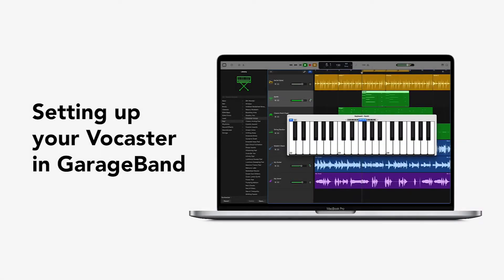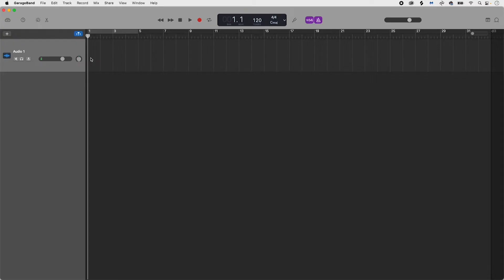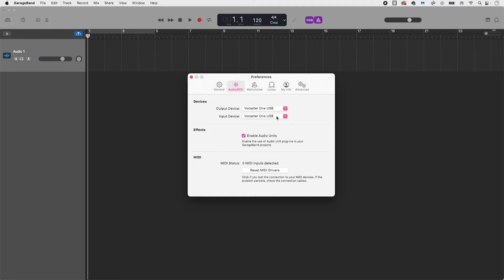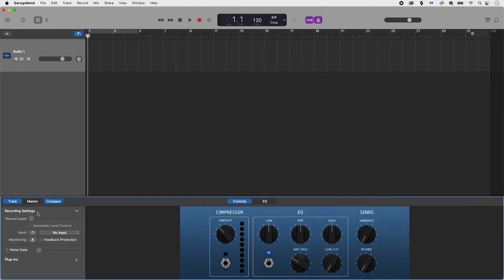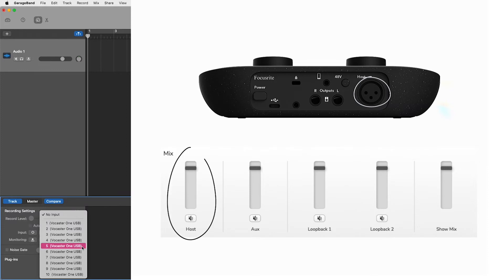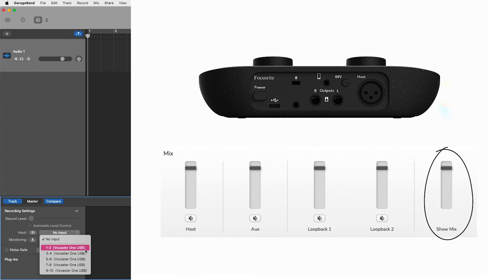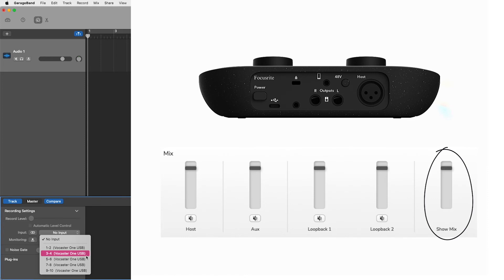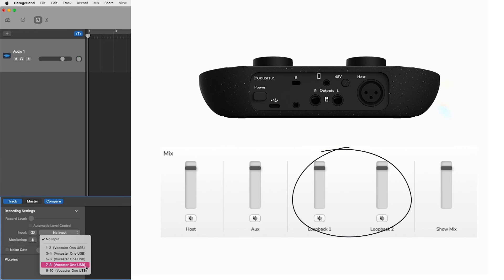Setting up your Vocaster One in GarageBand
In this video, we show you how to set up your Vocaster One in GarageBand for Mac, how to find your Vocaster One's inputs within GarageBand and where the inputs are on your device and Vocaster Hub.